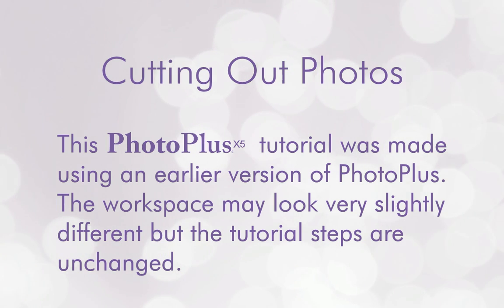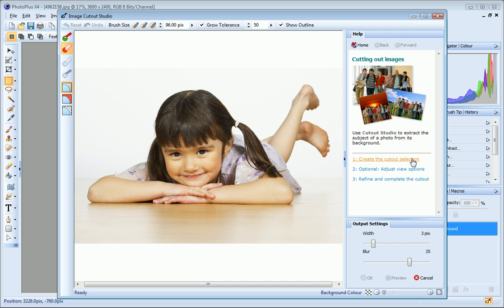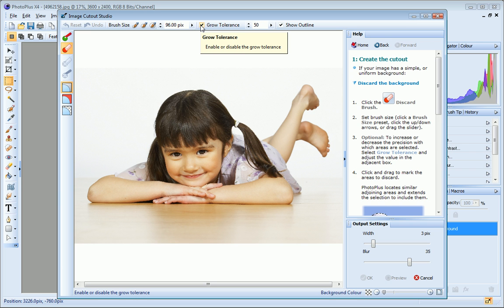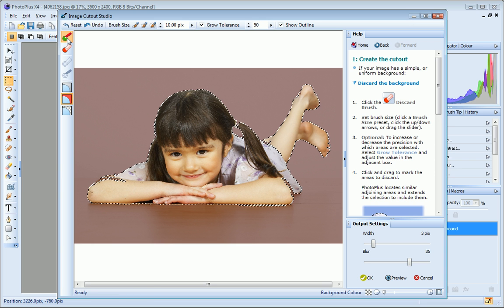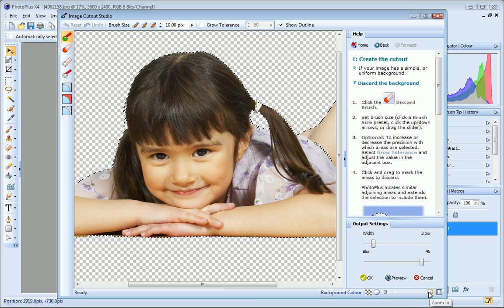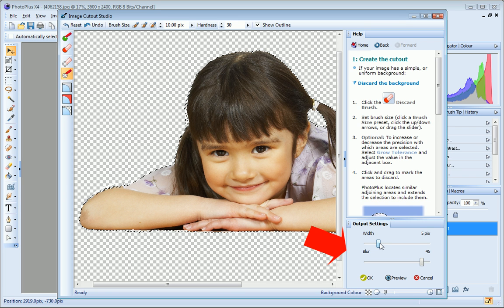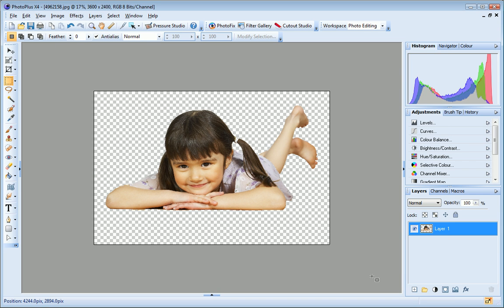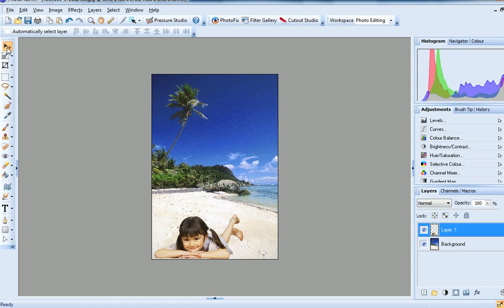Serif PhotoPlus X5 Tutorial - Cut Out Images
Isolate image subjects from their background, cutting away unwanted parts of a photo using PhotoPlus X5. Place cut out subjects against new backgrounds for photo fun, product ads and more.